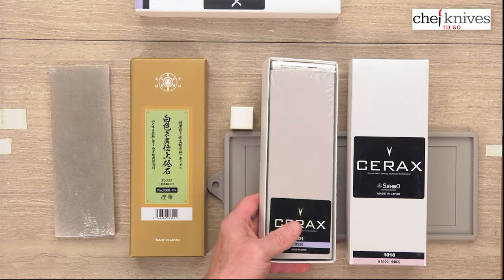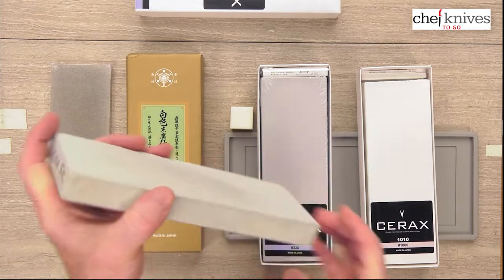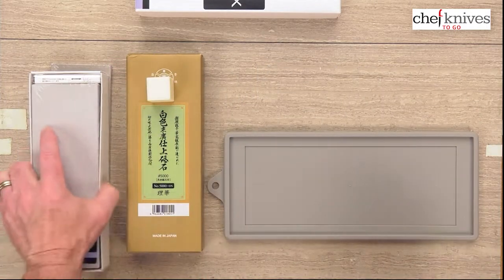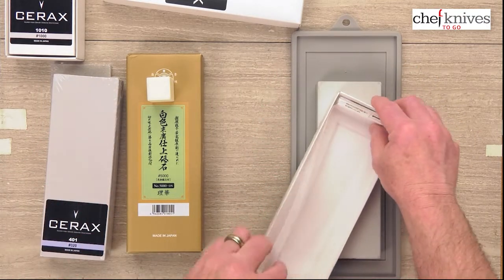CKTG 6PC Sharpening Set Quick Look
A quick product review of the CKTG 6PC Sharpening Set.